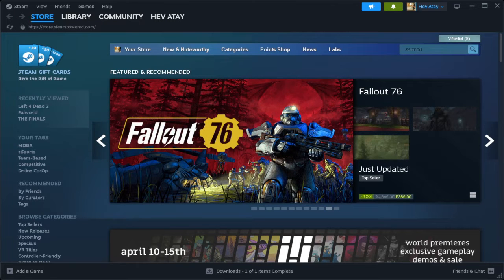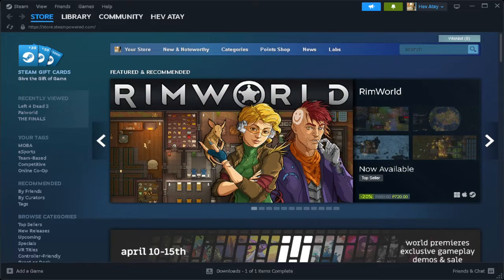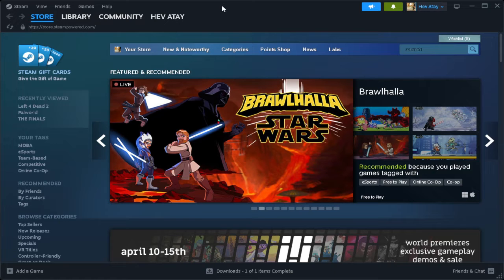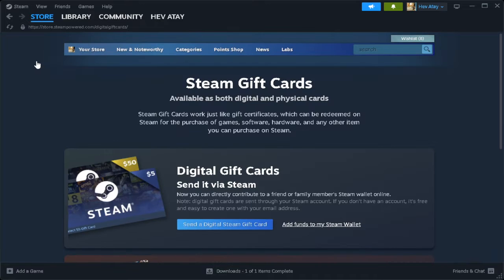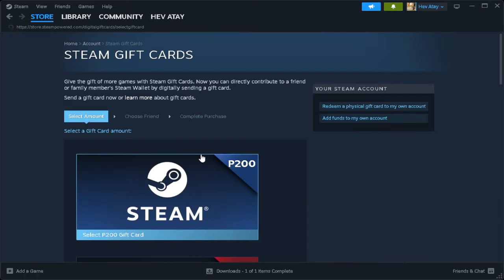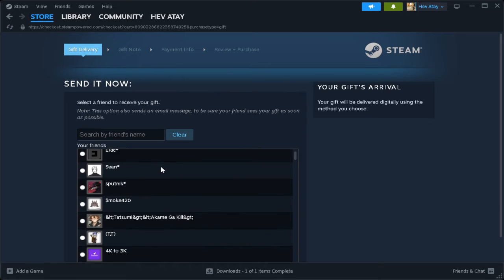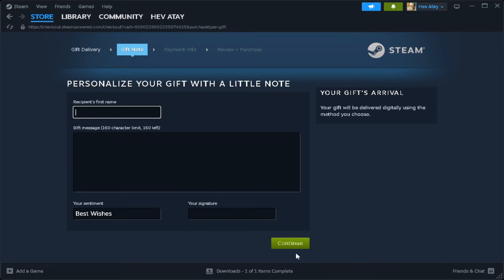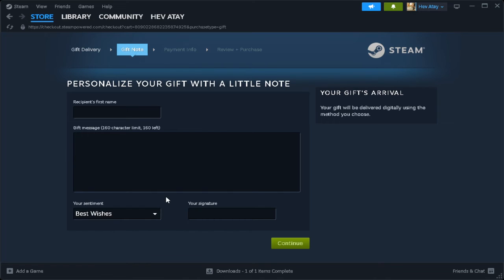How to Transfer Money From Steam Wallet to PayPal